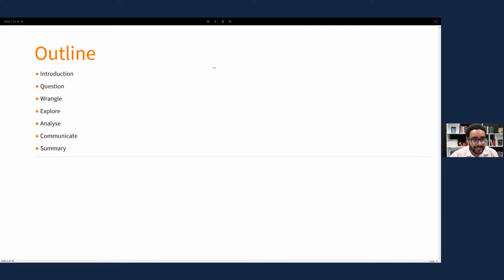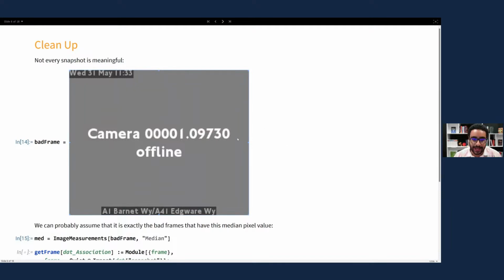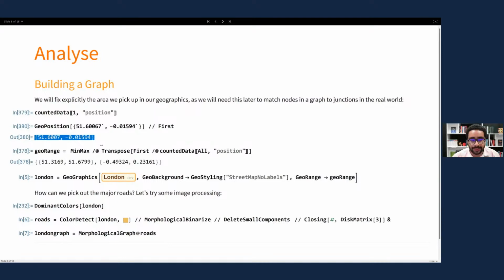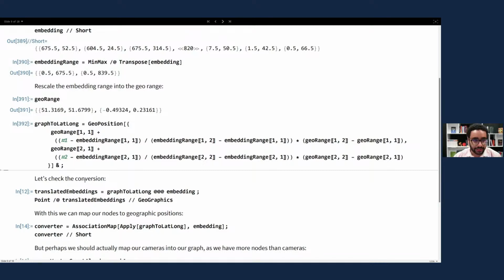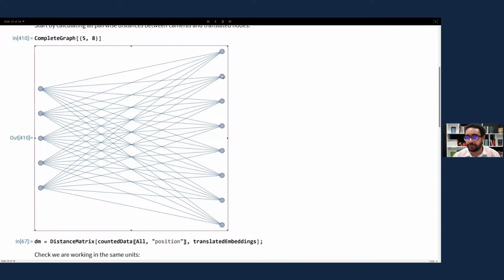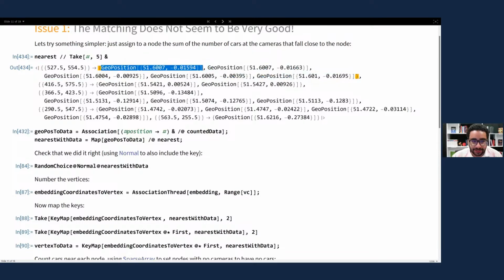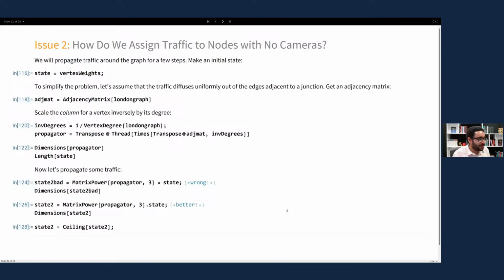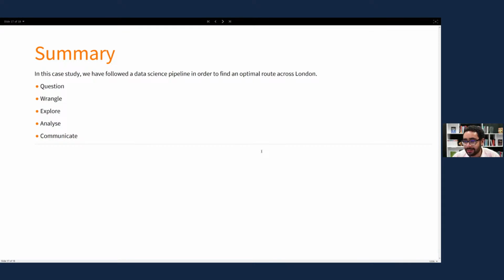Image Processing and Graph Analytics to Navigate London Traffic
Wolfram Language can combine graph theory and image processing functionality to analyze images from traffic cameras and plan commute routes during rush hour. This webinar presents a multiparadigm data science workflow that starts with images from London's "JamCam" traffic cameras and ends with recommendations to commuters about the least-busy path from home to work. The publicly available API is used to find images from London traffic cameras, and machine learning is used to detect cars in the cleaned-up images. With the help of some classical image processing on geographic maps, Wolfram Language is used to create a graph of London's road network, matching camera locations to corresponding nodes on the network. All that remains is the application of graph theory to find the appropriate path through the network that avoids the jammed-up nodes.